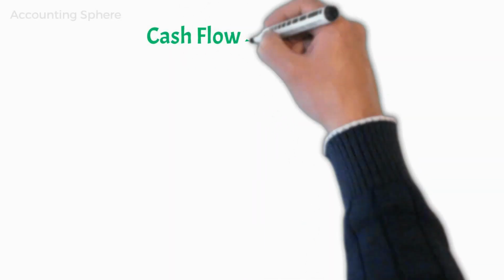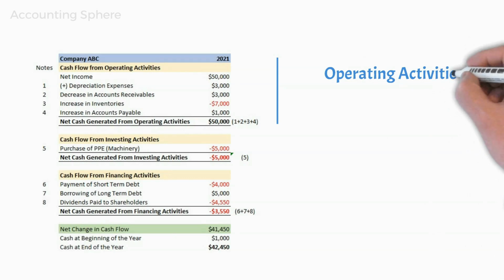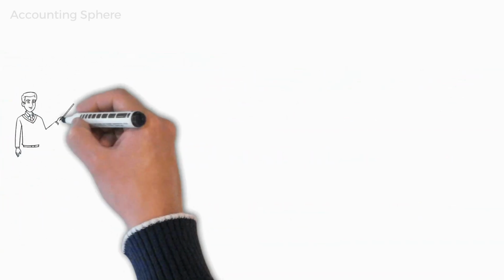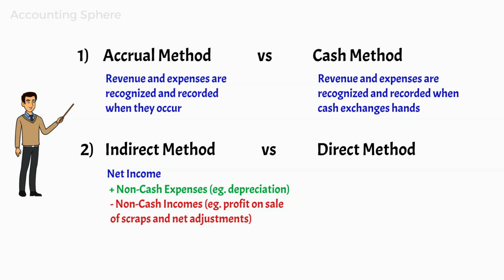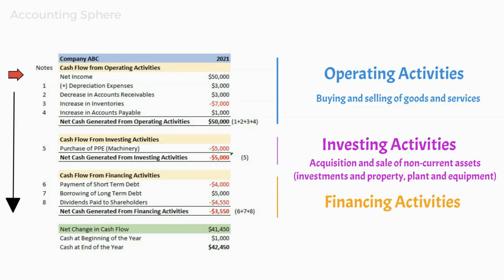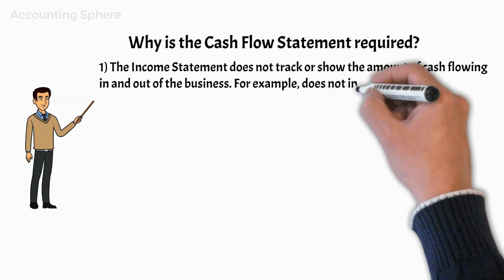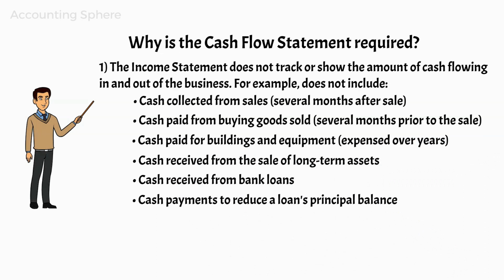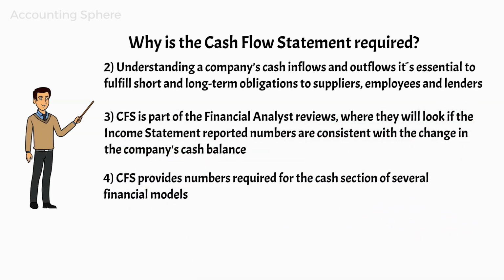Unlock Your Cash Flow: The Beginner's Guide!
Unlock the secrets of effective accounting with our beginner-friendly guide, "Unlock Your Cash Flow: The Beginner's Guide!" Within the first moments of this video, delve into the crucial world of cash flow statements—a pivotal financial report that reveals how a company manages its cash to meet debts and cover operating expenses. If you're keen to grasp the essentials of accounting, this video is your perfect starting point.

The 'Cash Flow Statement', or 'Statement of Cash Flows' is one of the three major Financial Statements, along with the Balance Sheet and the Income Statement. In this video we go through on basic concepts of how to prepare cash flow statement and try to cover the following:
▪ cash flow statement definition
▪ why do we need a cash flow statement?
▪ what is a cash flow statement?
▪ cash flow statement indirect method example
▪ accounting basics cash flow
▪ cash flow statement
▪ direct method vs indirect method
▪ accrual method vs cash method
▪  why is a cash flow statement required
▪ An introduction to the Cash Flow Statement (CFS) and its significance in tracking a company's cash position.
▪ A detailed walkthrough of the three critical sections of the CFS: Operating Activities, Investing Activities, and Financing Activities.
▪ The key differences between the accrual method and the cash method, as well as the indirect method versus the direct method for calculating cash flow.
▪ Practical examples to illustrate how a cash flow statement is constructed and used to assess a company’s financial health.
▪ The vital role of the cash flow statement in conjunction with other financial statements like the income statement and balance sheet.

This video not only simplifies complex topics but also provides unique insights into the world of financial statements and notes to financial statements.

⏱️TIMESTAMPS
00:00 Intro
00:42 What Is The Cash Flow Statement? And Main Sources
01:27 Sections Of The Cash Flow Statement
02:28 Accrual vs Cash Method
02:50 Direct vs Indirect Method
03:46 Sections Of The Cash Flow Statement (cont.)
04:26 Why Is The Cash Flow Statement Required

So if you would like to find out more about How To Prepare Cash Flow Statement, check this video, and my channel for other Accounting Basics videos!

Have I responded to your questions about the cash flow statement indirect method example or accounting basics cash flow? Let me know on the comments section!

Please 'like' the video to help other people looking for more information on the financial statements :)